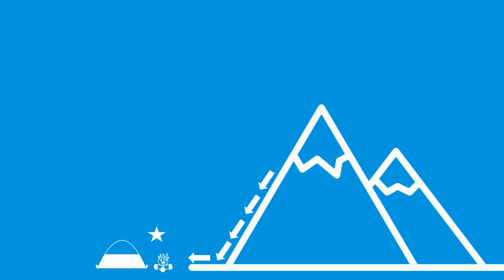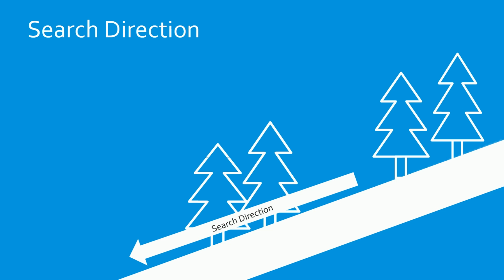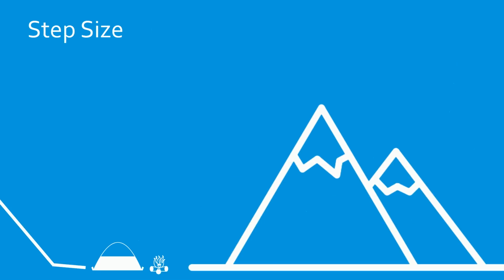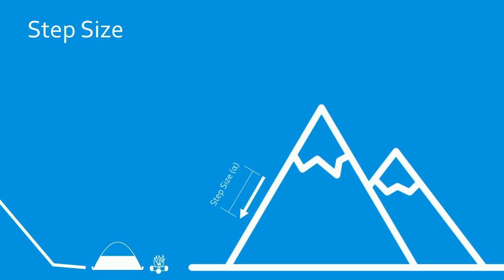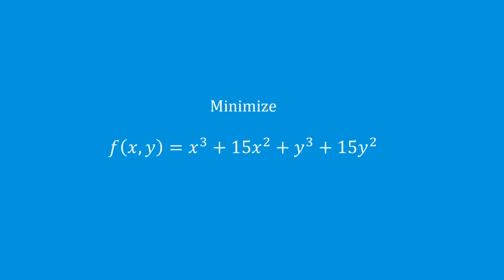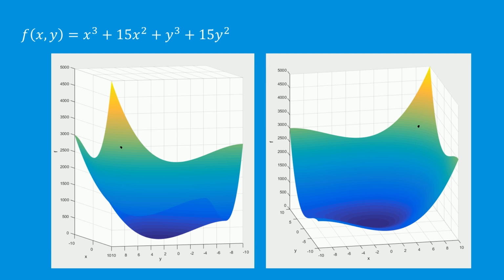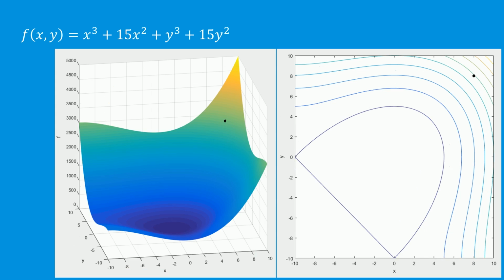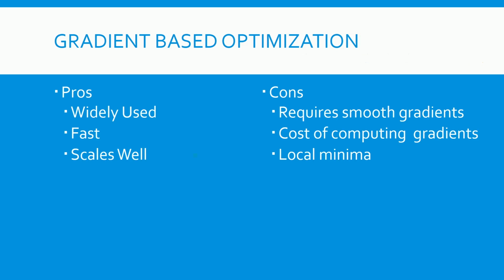Introduction To Optimization: Gradient Based Algorithms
A conceptual overview of gradient based optimization algorithms.

NOTE: Slope equation is mistyped at 2:20, should be delta_y/delta_x.

This video is part of an introductory optimization series.

TRANSCRIPT:

Hello, and welcome to Introduction To Optimization.  This video covers gradient based algorithms.

Gradient based algorithms and gradient free algorithms are the two main types of methods for solving optimization problems.  In this video, we will learn the basic ideas behind how gradient based solvers work.

Gradient based solvers use derivatives to find the optimum value of a function.

To understand how this works, imagine that you are hiking on a mountainside, trying to find your way to a campsite at the bottom of the mountain.  How would you know where to go?  Perhaps you could follow a trail, look at a map, or use a GPS.  You might even be able to see your destination, and head straight there.  Now imagine that you have no map, no GPS, no trail, and there are trees all around that keep you from seeing anything but the area immediately around you.  Now what?

Knowing nothing except for the fact that the campsite is at the bottom of the mountain, one possible option is to head downhill.  You could look around, evaluate the slope of the mountain in the small area you can see, and walk in the direction with the steepest downhill slope.  You could continue doing this, pausing once in awhile to find the best path forward, and eventually make it to the campsite.

On a basic level, this is the same thing that gradient based algorithms do.  There are three main steps:

Search Direction:  The first step is to pick a direction to go.  The solver evaluates the slope by taking the derivative at its current location.  In one dimension this derivative is the slope.  In more than one dimension, this is called the gradient.  The solver then uses this information together with other rules to pick a direction to go.  This is called the search direction.

Step Size:  The next step is to decide how far to go in the chosen direction.  You don’t want to go too far in one direction, or you might end up going back up a different mountain.  However, you do want to go far enough to make some progress towards your goal.  The value the solver chooses is called the step size.

Convergence Check:  Once a direction and a step size are chosen, the solver moves in the chosen direction.  Then it checks to see if it has reached the bottom.  If not, it uses the slope again to pick a new direction and step size.  This continues until the solver reaches the bottom of the mountain, or the minimum.  We call this convergence.

There are many variations on the way that these steps are performed, but these are the basic ideas behind how a gradient based optimization algorithm works.

Let’s take a look at what this might look like on an actual function.  We’ll try to find the minimum of the equation x^3 + 15x^2 + y^3 +15y^2.

We’ll start out by visualizing the function.  This is a plot of the function values over a range from -10 to 10 in both directions.  Notice how the function slopes down towards a minimum in the center. To begin, we’ll need to give the optimizer an initial guess.  Let’s choose (8,8).  Another way we can represent this information is with a contour plot, where the lines represent constant levels or function values.

We can watch now as the optimizer chooses a search direction, and takes a step, a direction, and a step.  Eventually it reaches the minimum point at x = 0, y = 0.

Gradient based algorithms have their own strengths and weaknesses.  They are widely used, have fast performance, and scale well to large problems.  However, they do require smooth, continuous function gradients, and computing those gradients can be computationally expensive.  Many gradient based optimizers are also susceptible to finding local minima rather than a global optimum, meaning that they will find the bottom of the closest valley, rather than the lowest point on the whole map.  Gradient based optimizers are a powerful tool, but as with any optimization problem, it takes experience and practice to know which method is the right one to use in your situation.